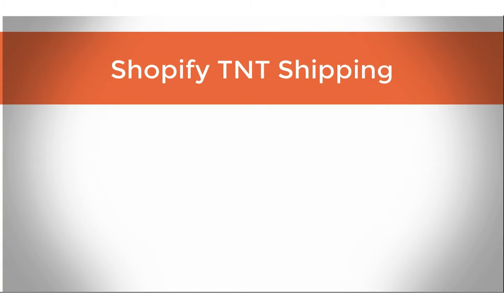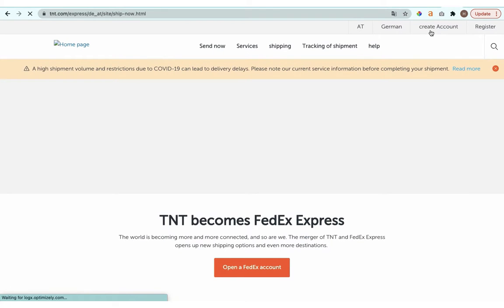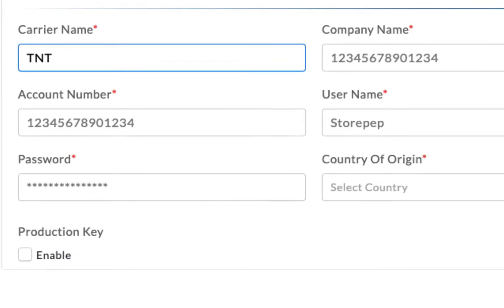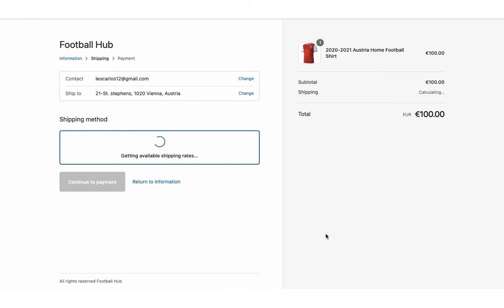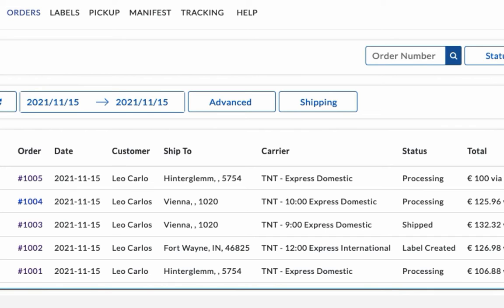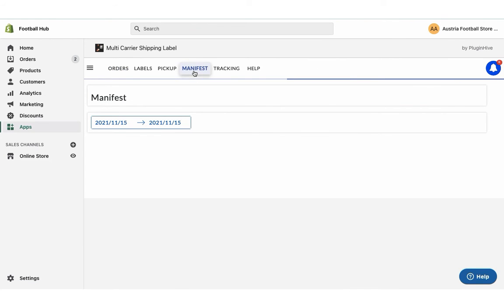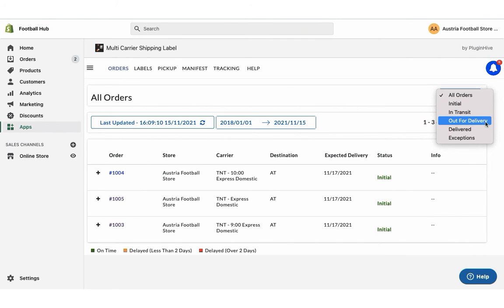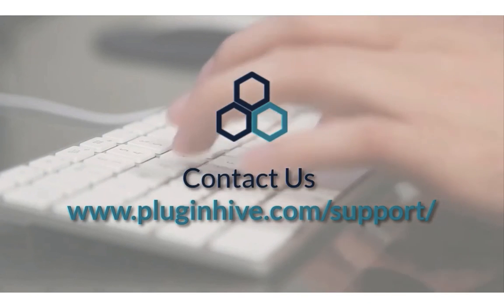How to integrate TNT with Shopify to completely automate the order fulfilment process?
The next step is to configure your TNT account credentials.

Head to the TNT Local website and Register an account by filling up all necessary details. You will receive a confirmation email from TNT. Click on confirm my registration, Login to your TNT account and request approval for a TNT Account number.

Once you get the TNT account number, add it in the app along with your user name & password, enable the production key and save. Now, your TNT account is successfully integrated.

By default, the app displays all TNT services at checkout. Or, you can choose your preferred services under Rates Automation.

Add a product to the cart, and proceed to checkout. The app displays real-time shipping rates for all the available TNT services.

Let us select TNT 10 Express Domestic service, and place the order.

You can view both the orders in the app dashboard. Here, the shipping service is set to TNT 10 Express Domestic service, the one we selected while placing the order.

Now, select both the orders and generate shipping labels. Now, you can easily print shipping labels for both the orders with a single click.

Now, initiate the pickup request for both the orders. Once your packages are ready, mark the orders as Shipped. You can also download the Manifest, required by the pickup agent.

The app automatically marks the orders as Fulfilled and also adds the tracking details in the Shopify order completion email for customers to track their orders easily, as soon as the carrier updates the tracking status.

With all these features, Multi Carrier Shipping Label app by PluginHive is the best shipping app for TNT.